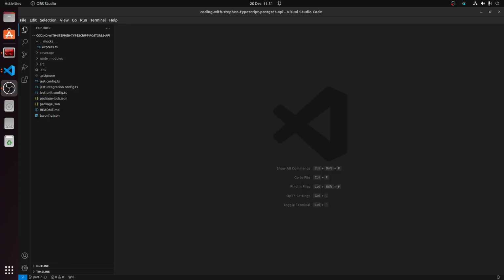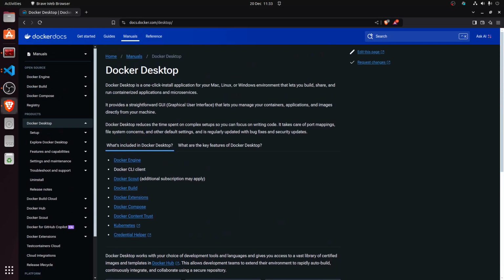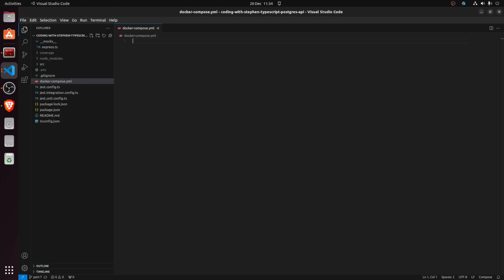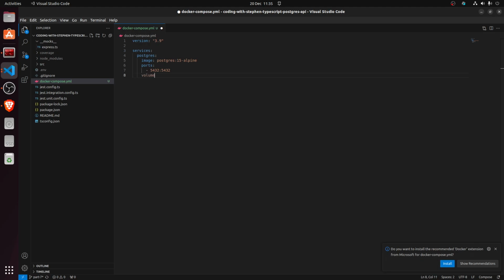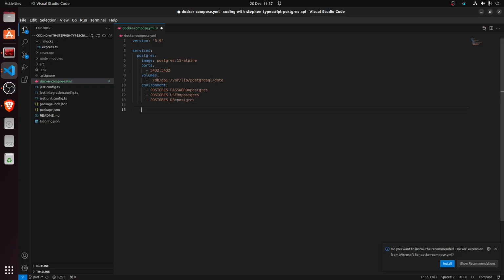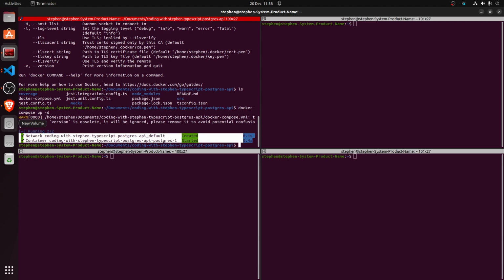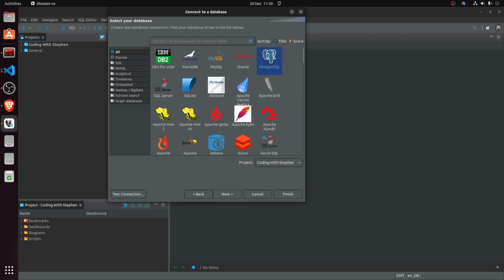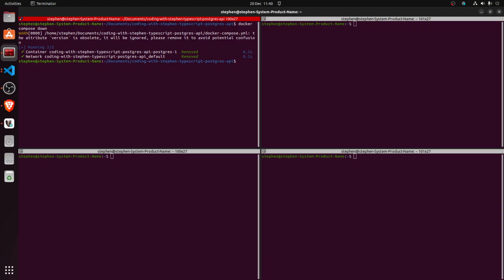Building a TypeScript + Postgres API - Part 7 - Setting up docker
Welcome to coding with Stephen, this video forms part of our Building anAPI with TypeScript + Postgres.

The repo for this project can be found on github if you want to follow along, download the repo and check out the branch: part-7

In this video, we'll be setting up docker to allow us to run a database on our local machine.